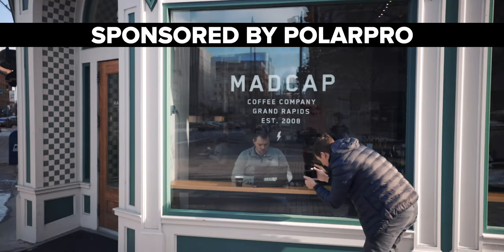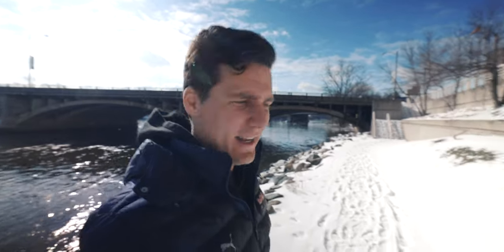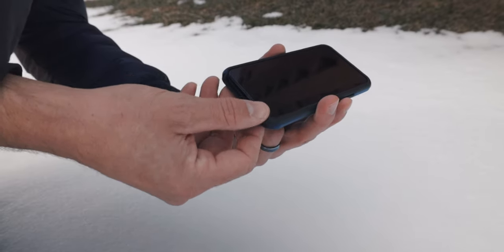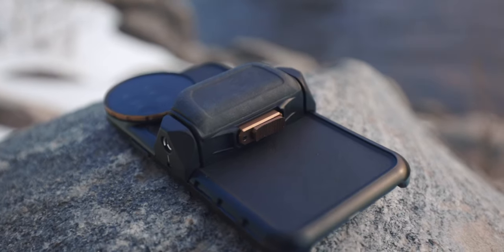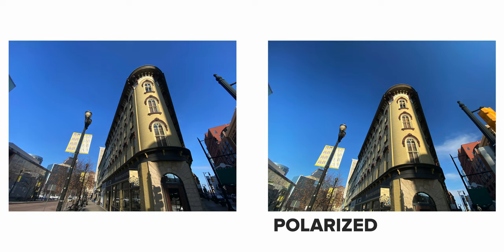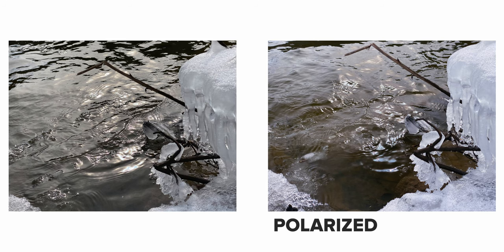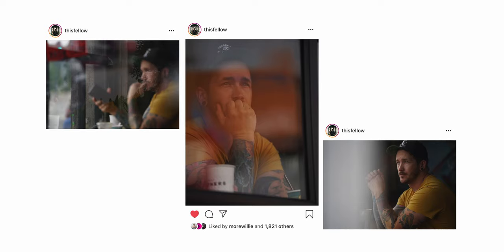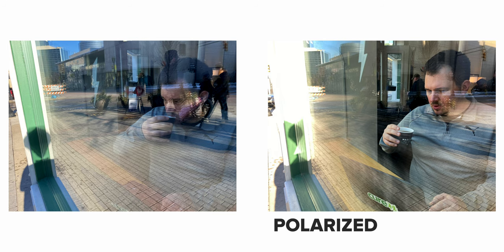Why Use a Circular Polarizer? // Polarpro LightChaser Pro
For the longest time, I didn't know what a circular polarizer was, or why to use it. It can really help you dial in your shots to capture only the light you want to, especially when you are shooting through glass.

if you want to use that song or thousands of other amazing tracks.

for anything else you need.

Let's GOO!